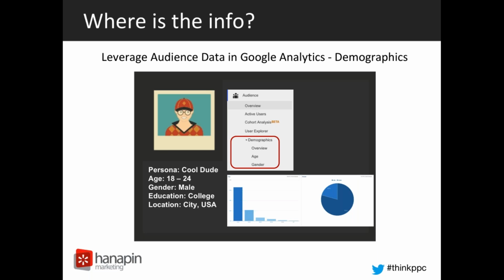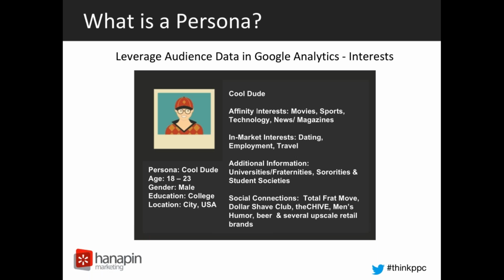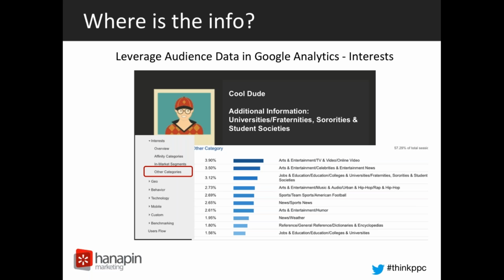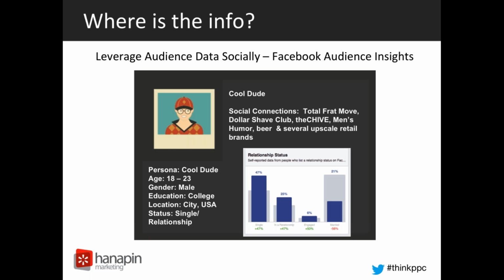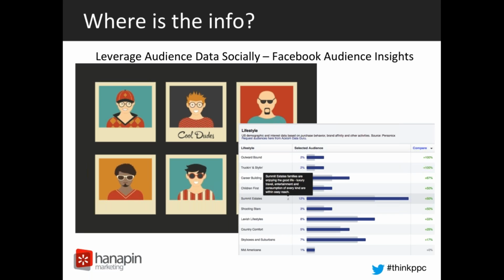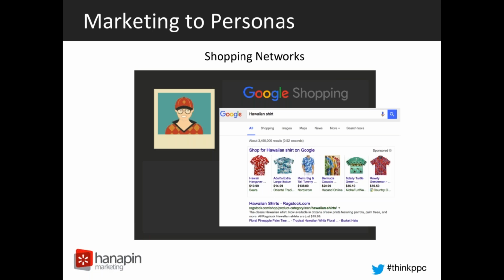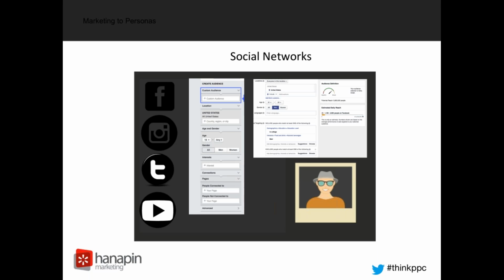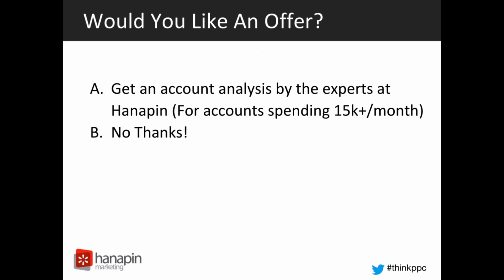Building Personas For Better Results [Our Success Stories]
As advertising platforms become more sophisticated, the opportunity to create incredibly targeted personas has become much easier. But are you fully taking advantage of this tactic?

In this webinar recording, Hanapin’s Senior Account Manager, Kelly Pollock, discusses how social plaforms are making it easy to build out personas to target, why this is extremely important in your marketing strategies, and walk through some of our success stories.